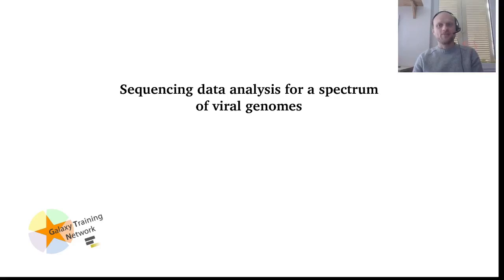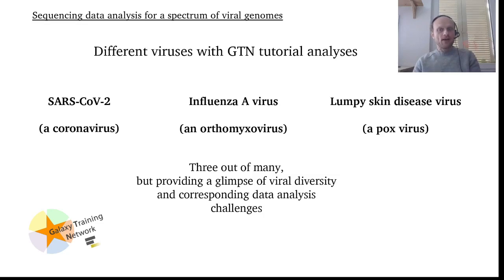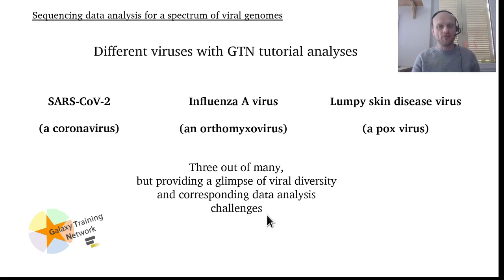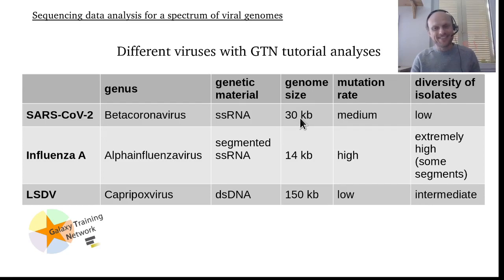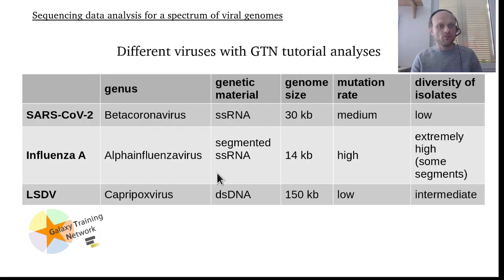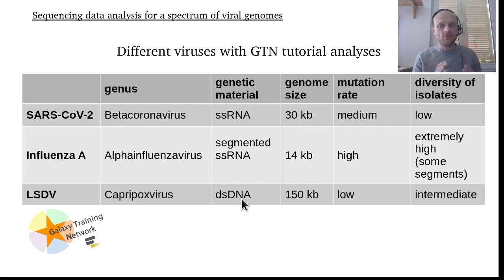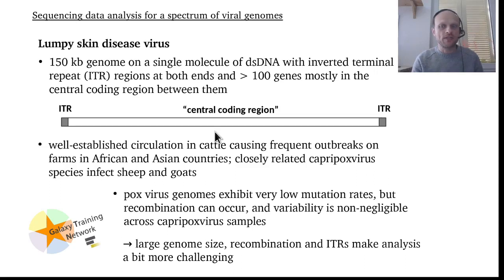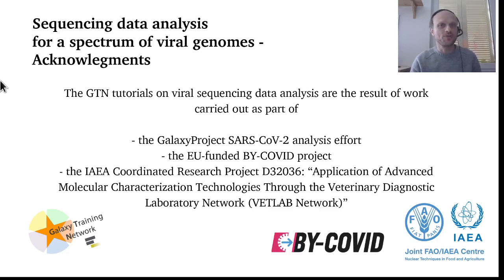Sequencing data analysis for a spectrum of viral genomes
Speaker: Wolfgang Maier